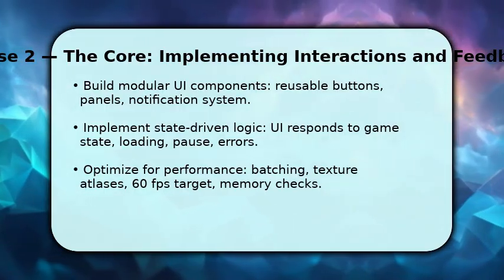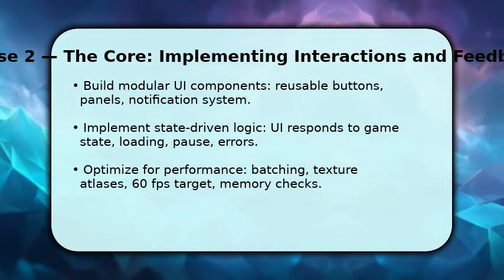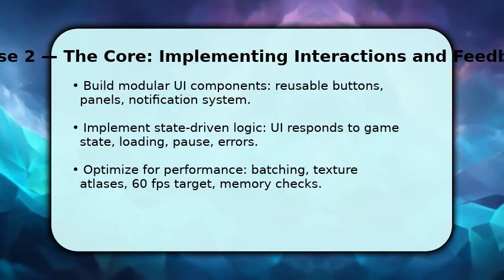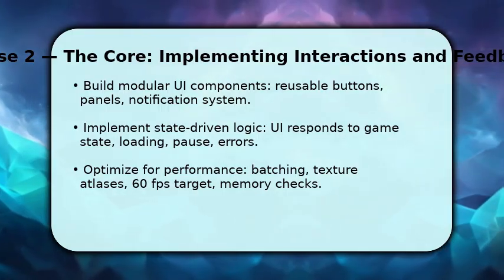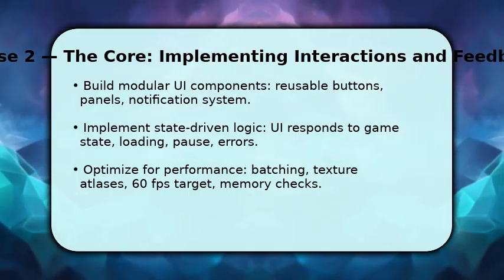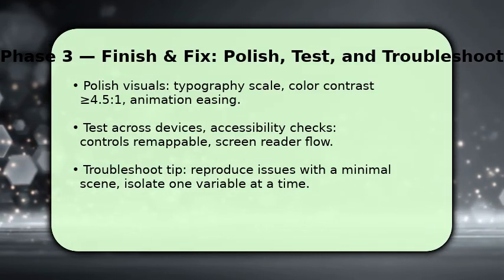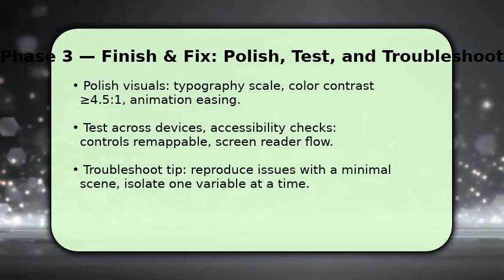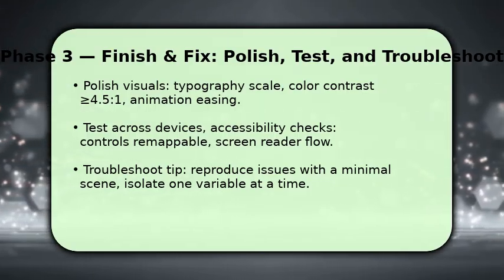How to Make Game Interface (only Way)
How to Make Game Interface (only Way) | 🔒 Surfshark VPN Deal — Stay private and secure. $1.99/mo + 3 Months Free ▸

Dive into the world of game development as we explore essential techniques for creating an immersive and interactive interface. This tutorial covers fundamental concepts, including user input handling, graphical rendering basics, sound integration, and intuitive design principles to enhance player experience.

game interface, user input handling, graphical rendering, sound integration, player experience, interactive game development, designing for games, input management in gaming, audio implementation in video games, visual design principles